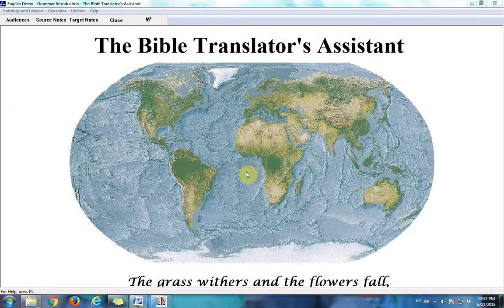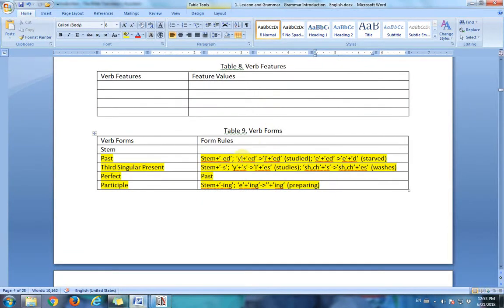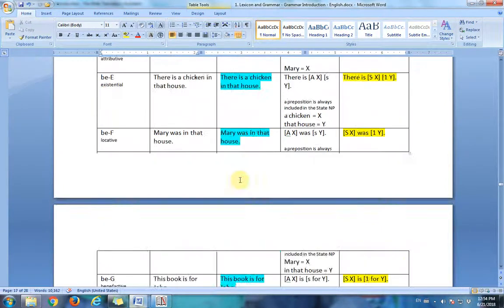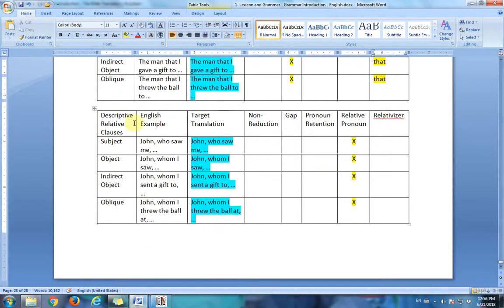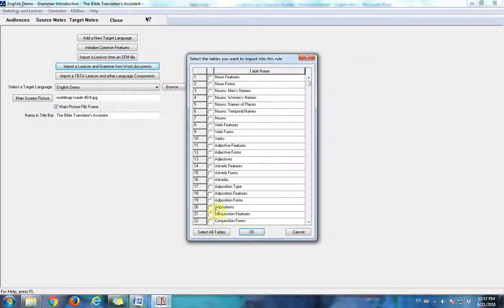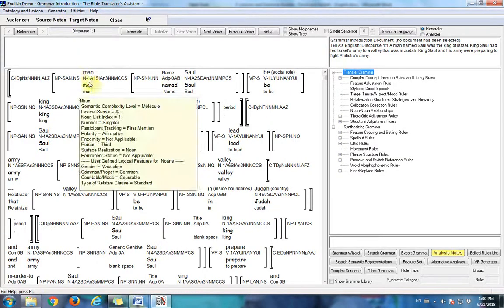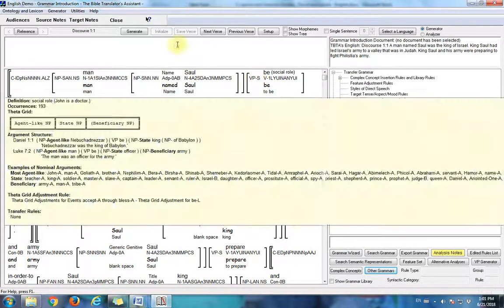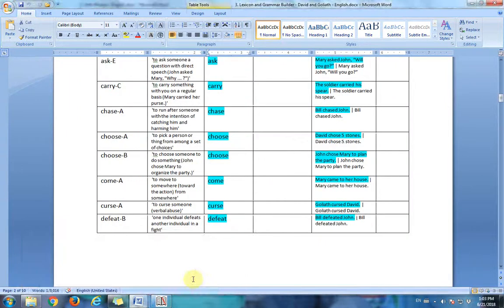Importing Lexicons and Grammars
This video shows the new technique we've developed at All the Word Bible Translators to build lexicons and grammars for languages much more quickly.  Mother-tongue translators are asked to translate simple sentences, and then a linguist lightly annotates the translations.  The software then scans through the documents, imports the data, and builds the lexicons and grammar rules from the annotated translations.